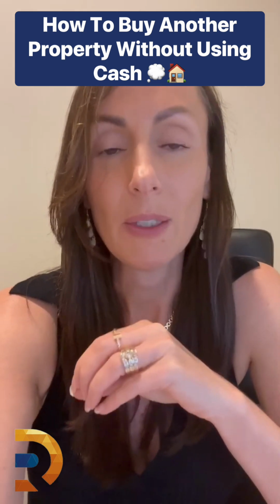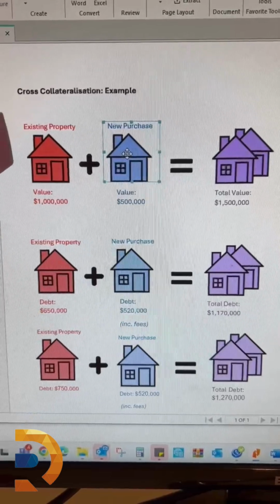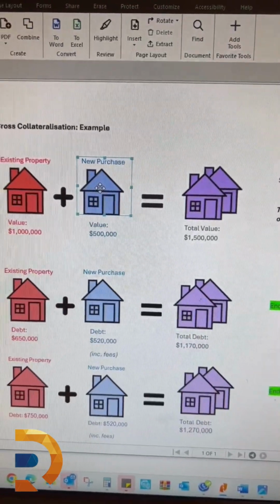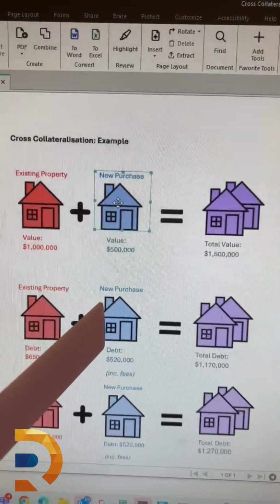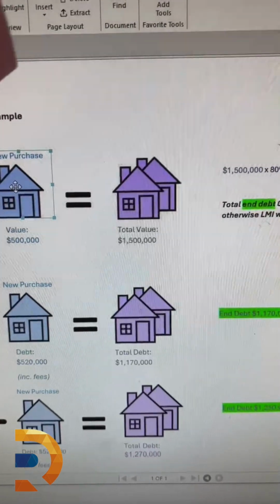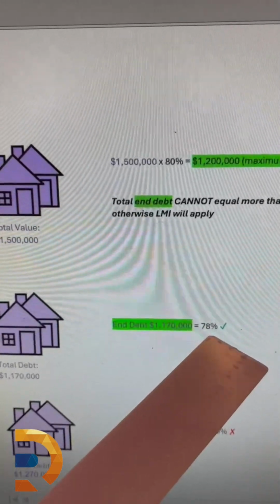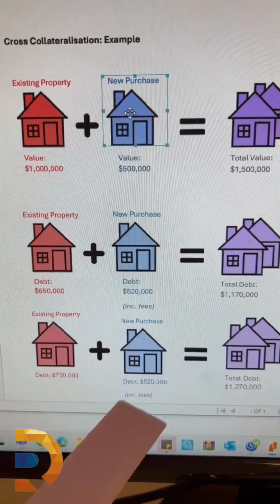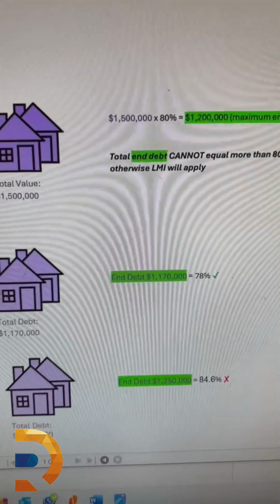Use Equity to Purchase Your Next Property!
What is equity and how can you use it to maximise your investment portfolio?  🏡

@ rdfinance.solutions

@ RD Finance Solutions